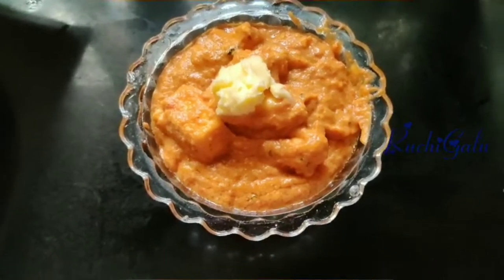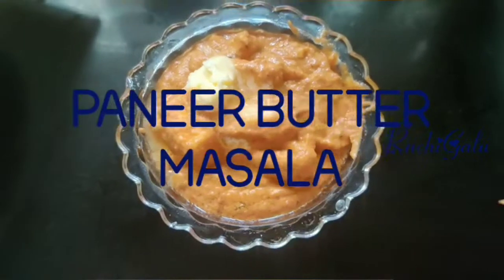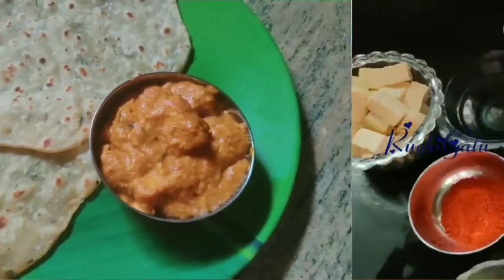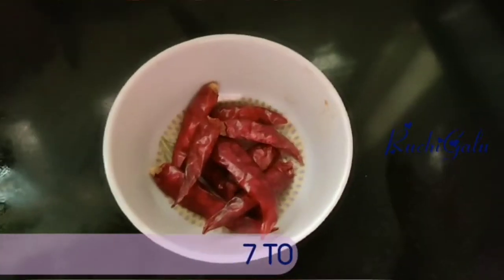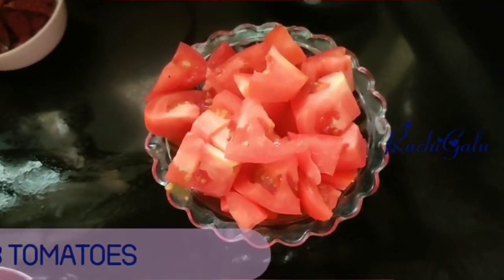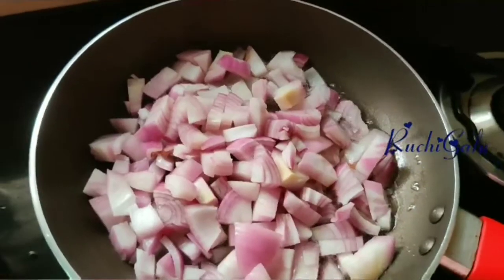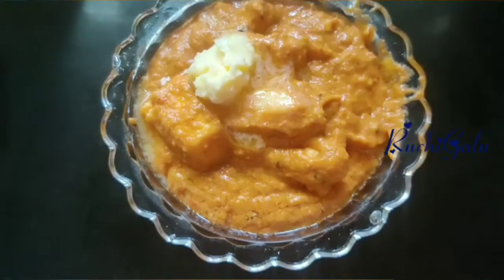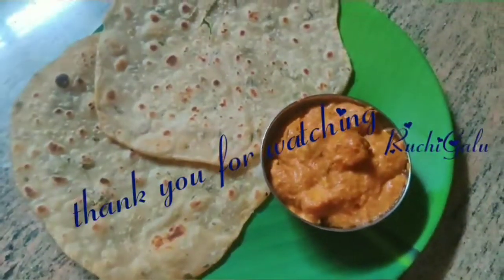Paneer Butter masala in my style | RuchiGalu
This video is about how to prepare paneerbuttermasala at home.. paneerbuttermasala is one of the famous Indian recipes and very tasty.. Best combination for this curry is roti, naan, chapathi, paratha.
The basic ingredients for paneerbuttermasala are
paneer
butter
chilli powder
red chillis
cashews
onions
tomatoes
fresh cream
garam masalsa powder
kasuri methi
oil and salt

for complete recipe pls do watch the video
RuchiGalu Channel is all about easy and tasty recipes

with love
RuchiGalu